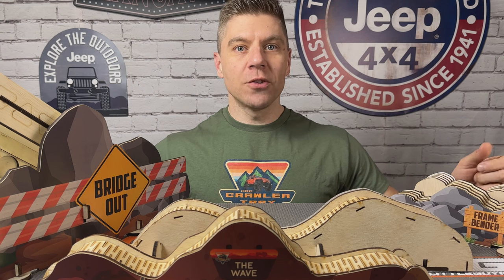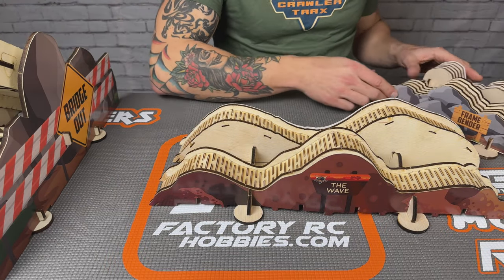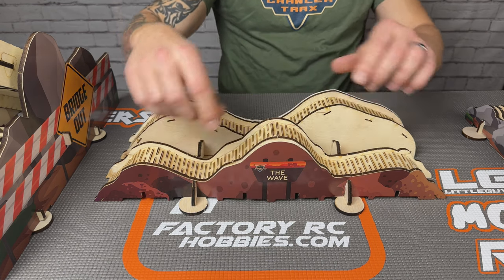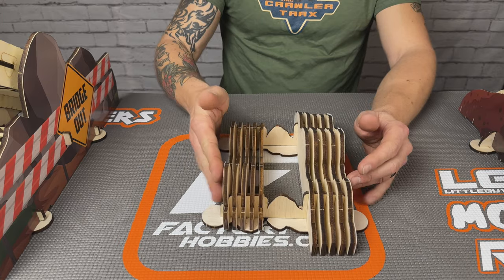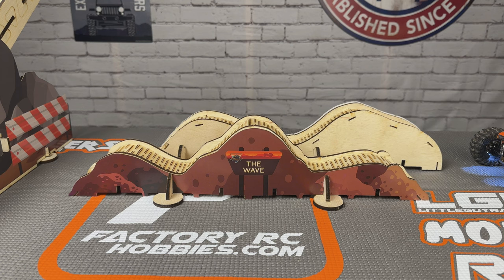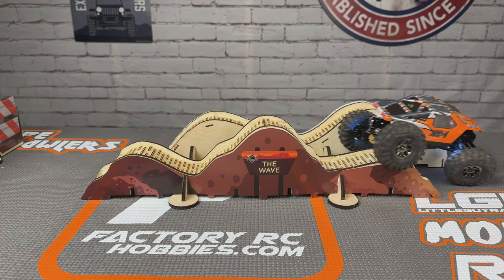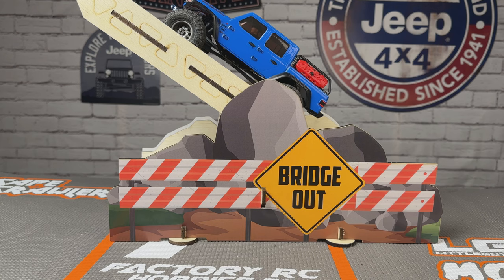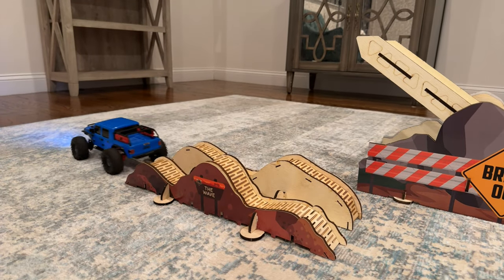Crawler Trax Indoor Modular Crawler Course!! Assembly, Review, Crawling & More!!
In this video I assemble and review the new modular indoor crawler course obstacles from Crawler Trax brought to us by @CrawlerTrax ! This is a great option for an indoor crawling course for your SCX24, TRX4M, or any other small scale RC crawler. These are easy to build, durable, and fun. Check out the website below to pick yours up!